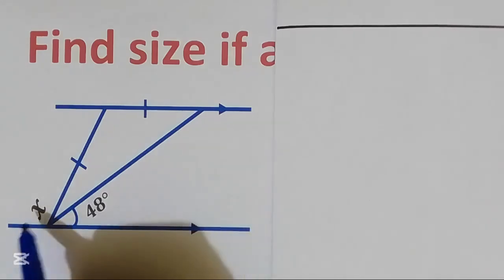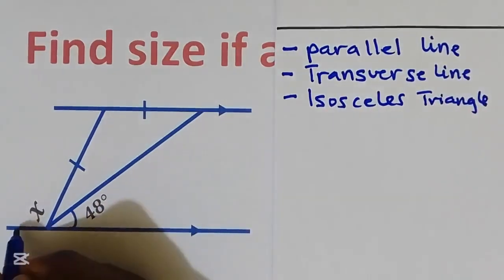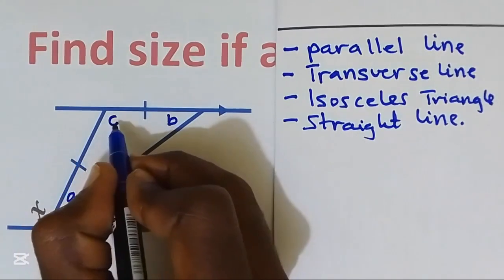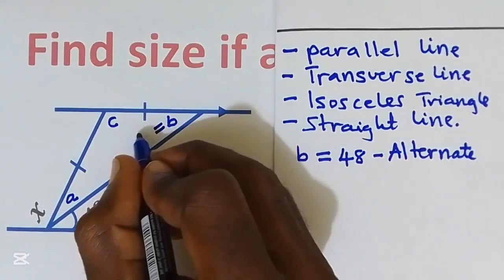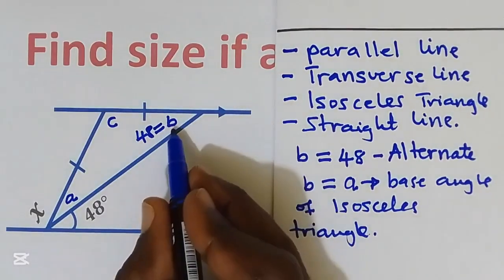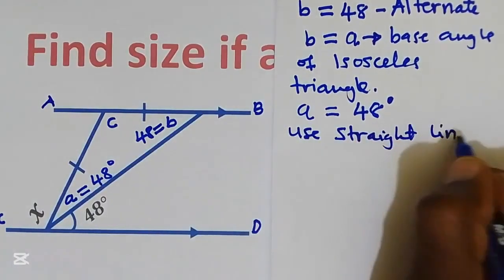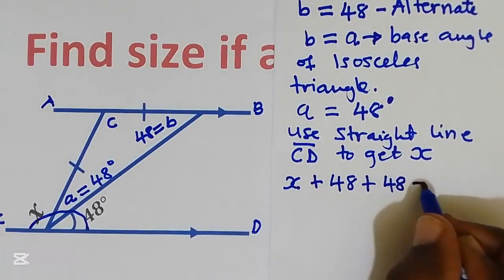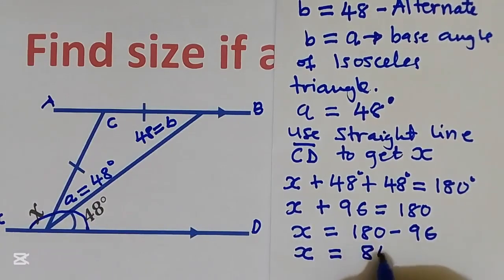How to Find Angle X | Step-by-Step Angle Geometry Tutorial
simple step-by-step geometry!
In this lesson, we use parallel lines, alternate angles, and isosceles triangle facts to solve for the unknown angle.
This video is perfect for:
✔ Students
✔ Teachers
✔ Exam preparation
✔ Anyone who wants to improve basic geometry skills

In this tutorial, you will learn:
• How to identify parallel line angle relationships
• How isosceles triangle angles work
• How to use the given 48° angle to calculate angle x
• Step-by-step reasoning for full understanding

This topic is useful for learners all around the world — secondary school, high school, and international exams.